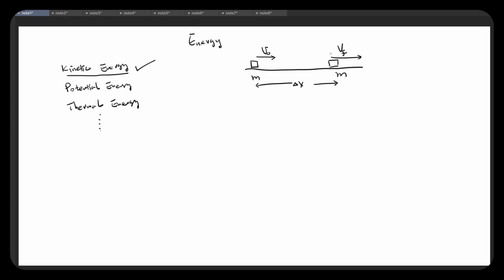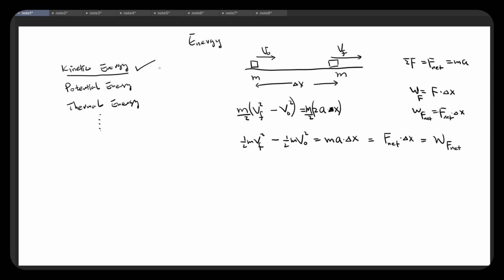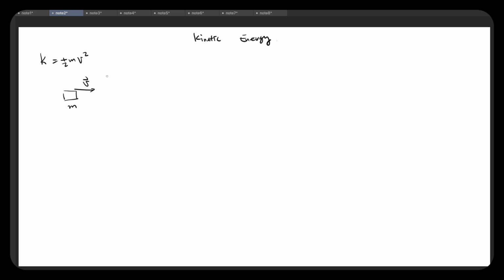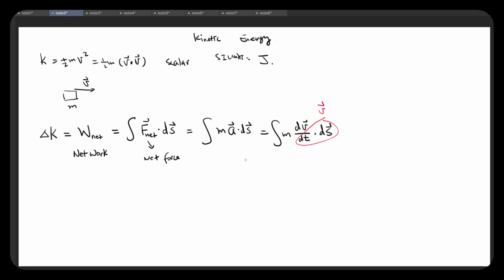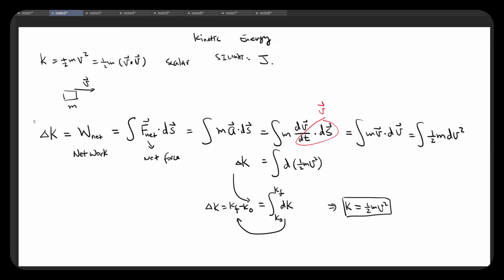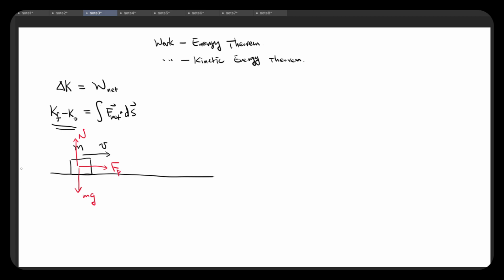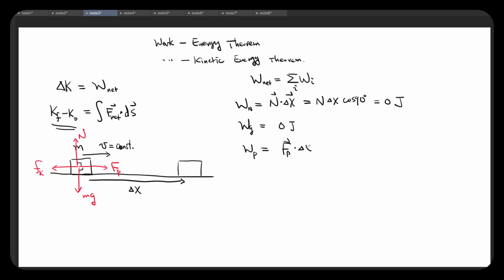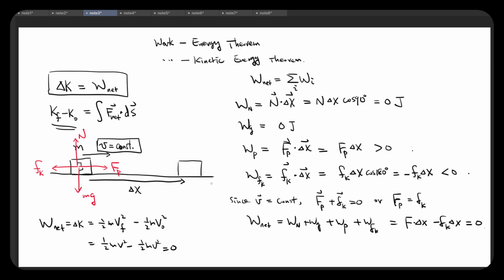chapter09 Energy Part1 Kinetic Energy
We discuss kinetic energy definition and work-kinetic energy theorem.